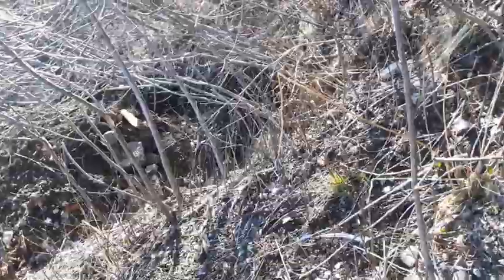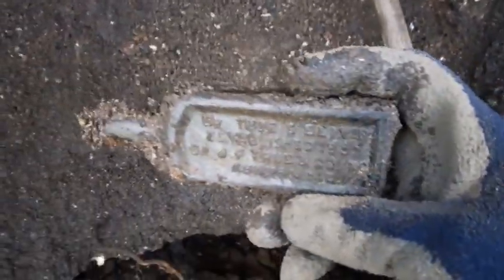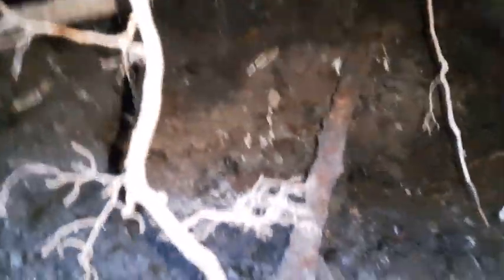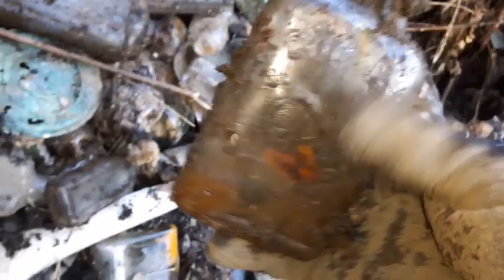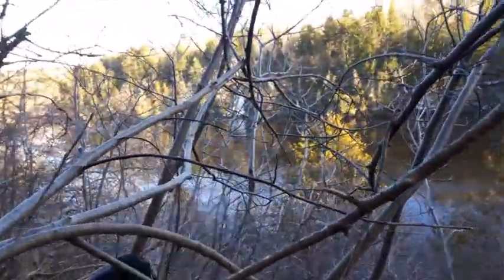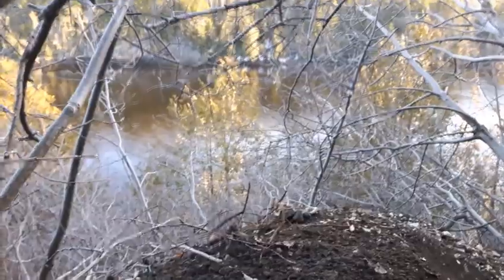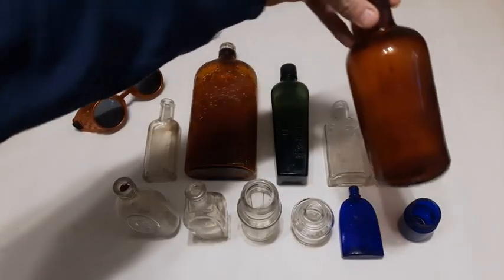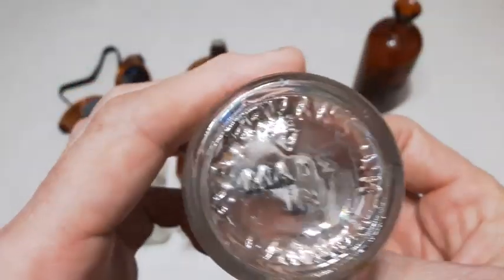💥 Antique Bottle Digging Dump Digging #14💥 Embossed Case Gin, Seagram's Whisky, A.S. Hinds Honey ©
Another stellar bottle dig with lots of embossed bottles

00:00 Intro
00:35 On Location/Bottle Digging
12:00 Recap/Clean up

Schlotterbeck & Foss Portland Maine Solon Palmer Perfumer James Keller & Son Marmalade Evangeline Soda Schenely Reserve Whiskey Lydia E. Pinkham's Vegetable Compound Rubifoam For The Teeth Put Up By E.W. Hoyt & Co. Lowell Mass. The Abner Royce Co. Pure Fruit Flavors Cleveland O. Whittemore Boston Larkin Buffalo Dr. Chase's Syrup Linseed & Turpentine Edmanson Bates & Co. Mellin's Food Co. Boston U.S. Large Size Sperm Sewing Machine Oil (Made From Sperm Whale Oil) John Wyeth JNO Wyeth Voss's Ammonia Taylor's Perfume Lady Lillian Perfume